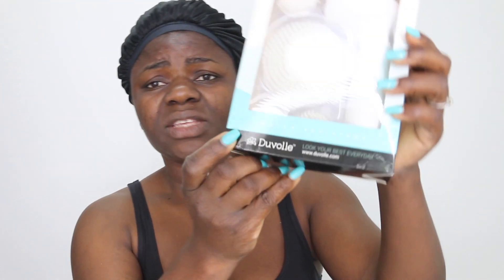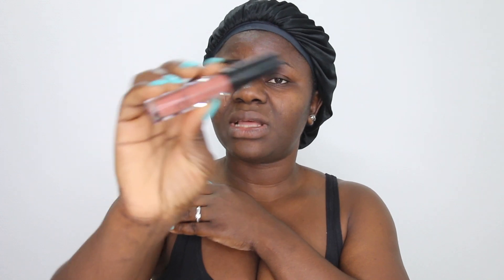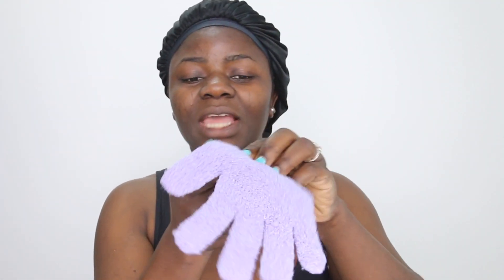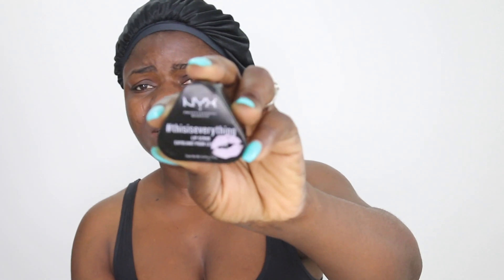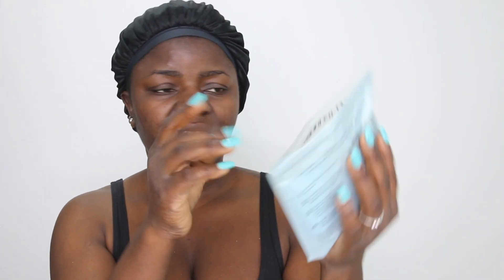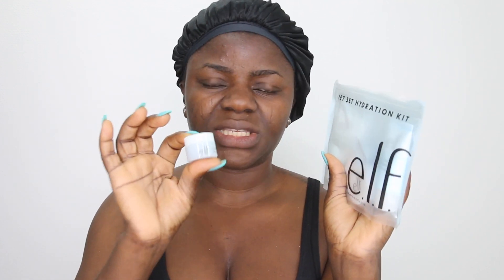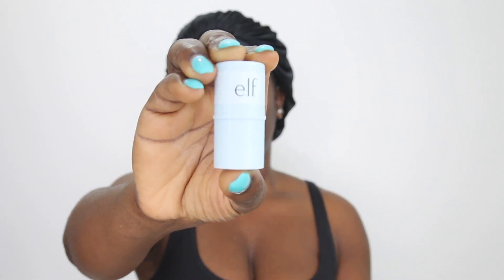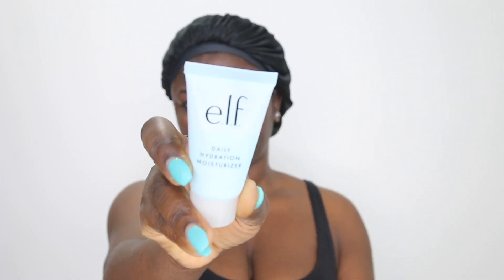New Skincare Products: Elf Cosmetics Jet Set Hydration Kit + Duvolle Spin Care System.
Use this link 👆 to get up to € 600 back if your flight was cancelled or delayed. This is applicable if you are travelling within EU or from EU to any other country.
Please note: Use the above link.